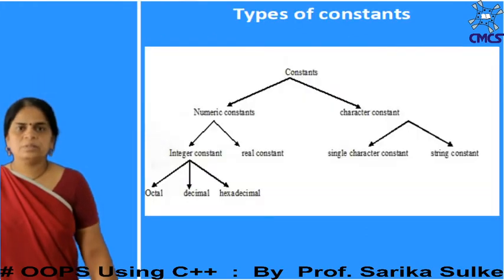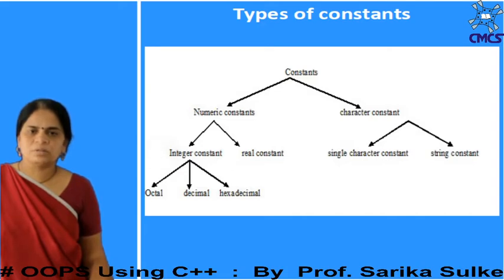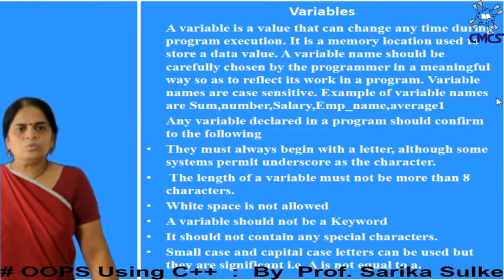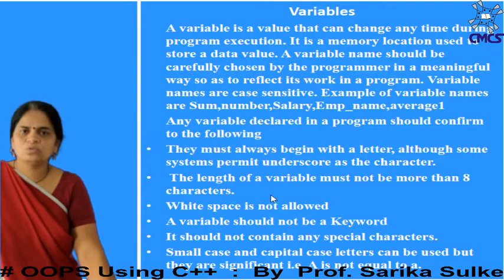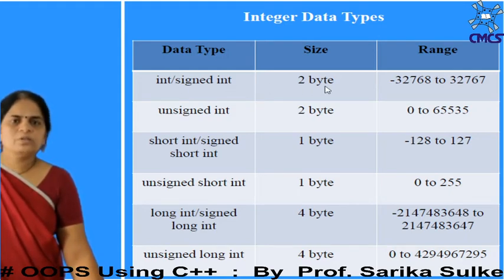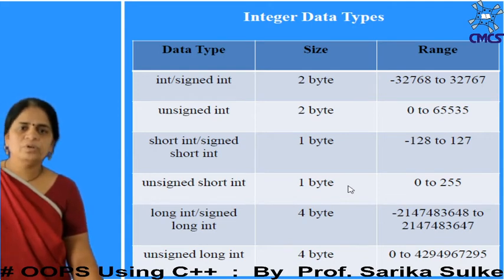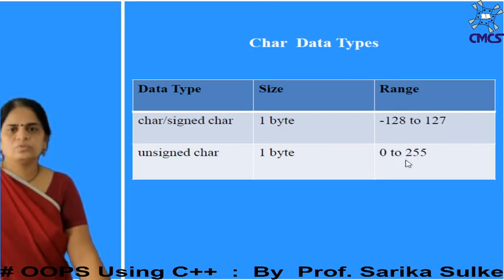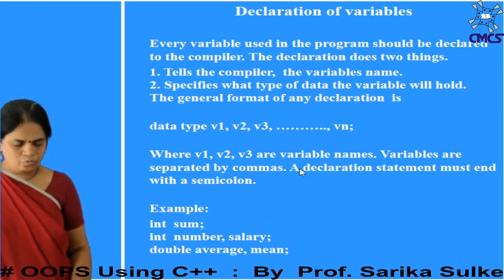1-3 BCAII SEM III OOPS UNIT1 3